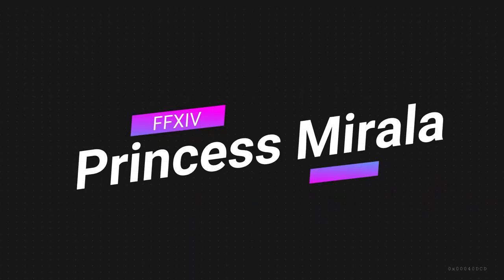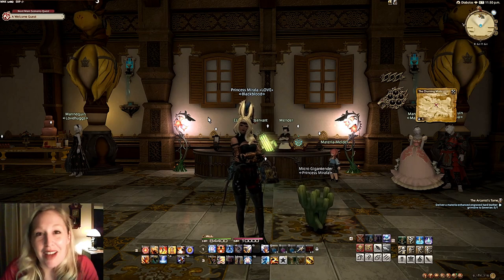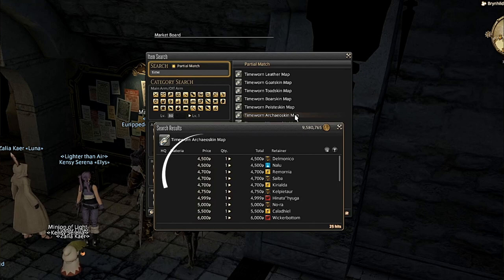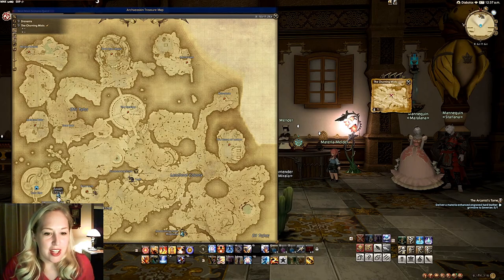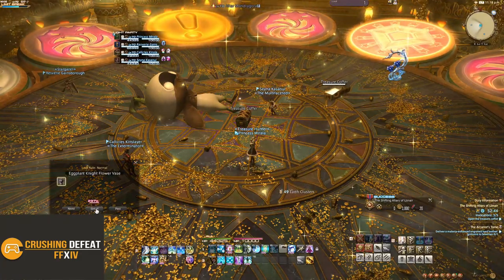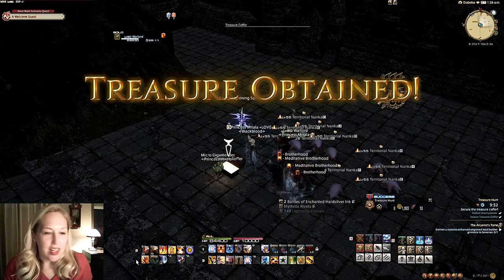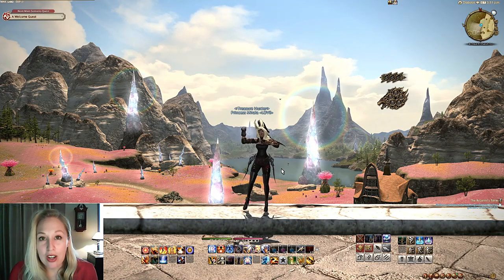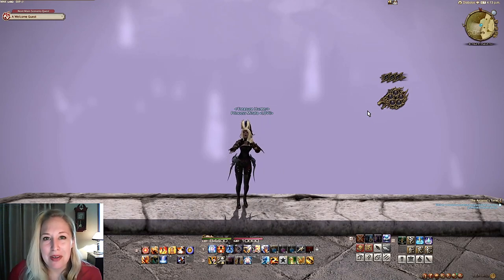FF14 1 Million Gil in 1 Hour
Hey Team, we should have said you can gather "1 Map per day total".
Sorry for any confusion, please enjoy the video!
cheers, Callicles

In this video, join Princess Mirala and find out how to make 1 million gil in 1 hour (give or take 5 minutes) in Final Fantasy XIV.  And yes, this was done a few days ago by Mirala and the gil is in the bank:)
It goes quicker than you would think.